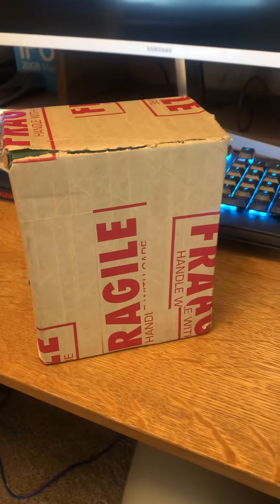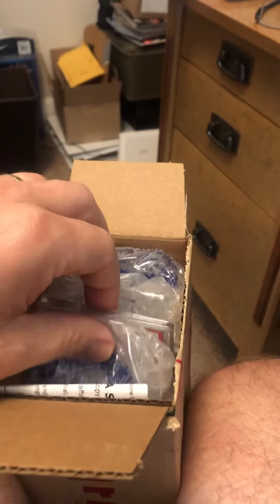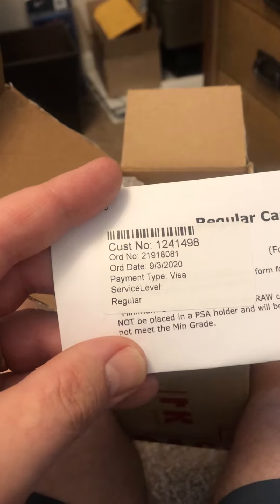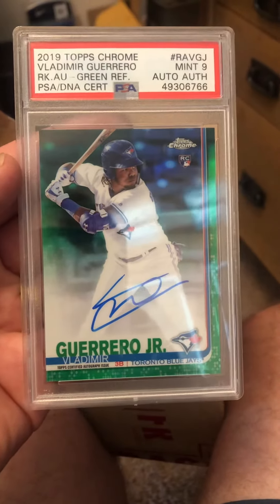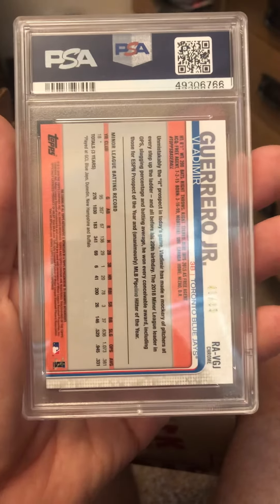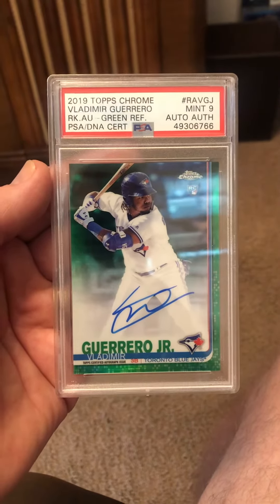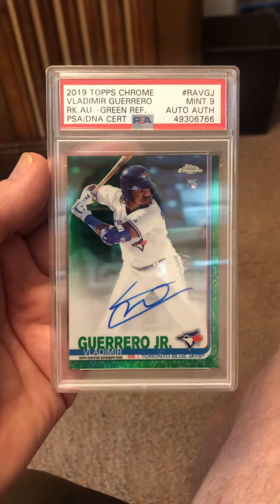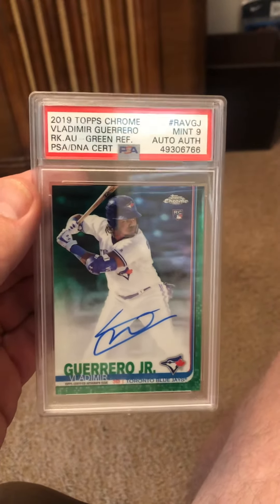PSA Return- 2019 Topps Chrome Vladimir Guerrero Jr. Green Refractor Auto 48/99